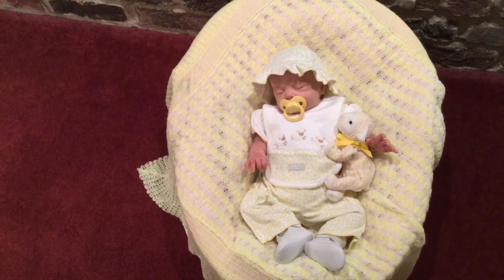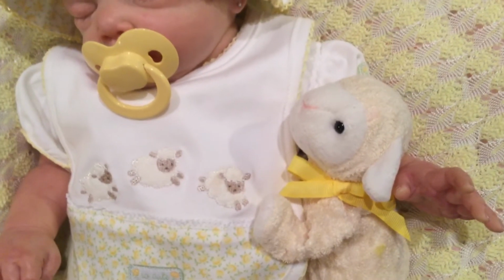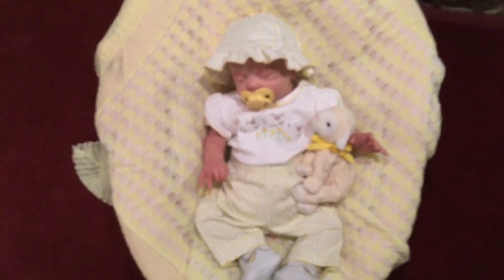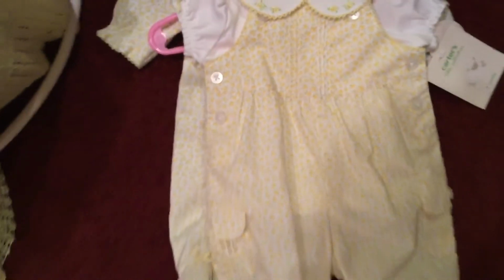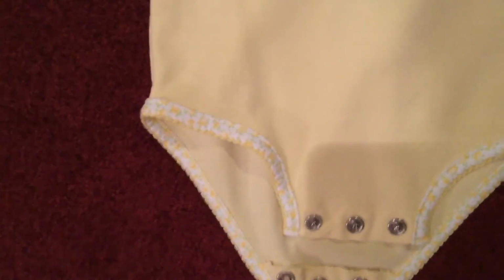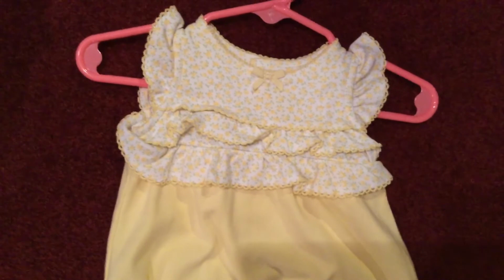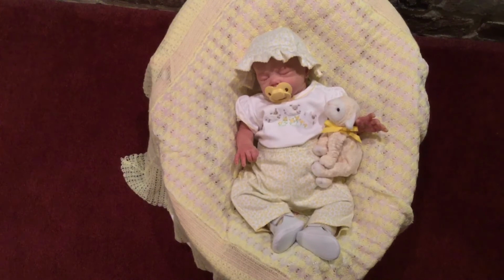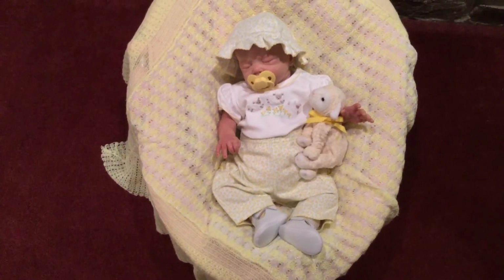Lillie Beth in Theme Thursday's "Wild About Animals" and Carter''s Vintage Little Collection